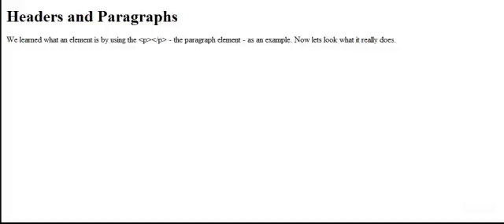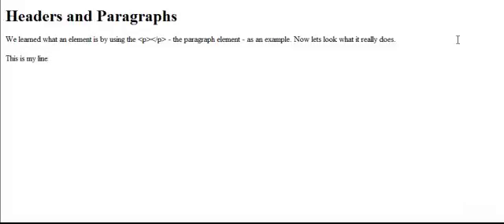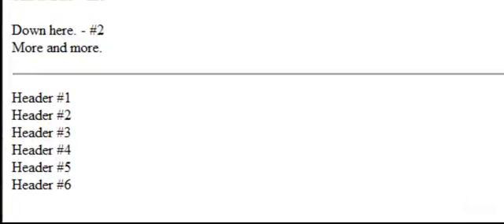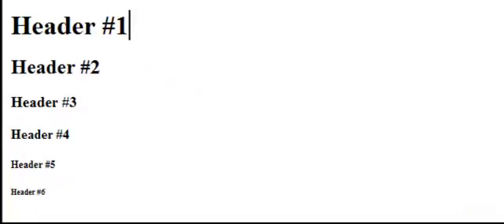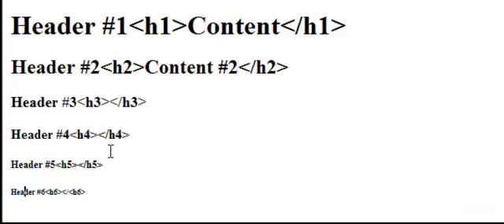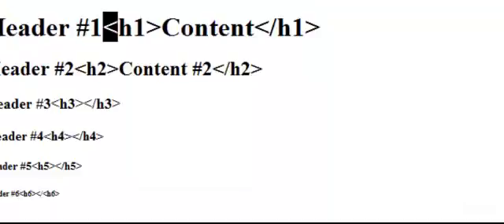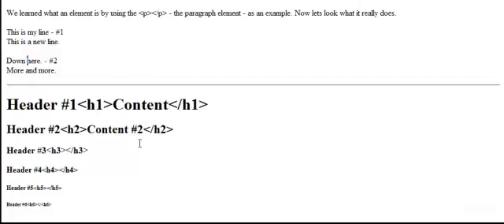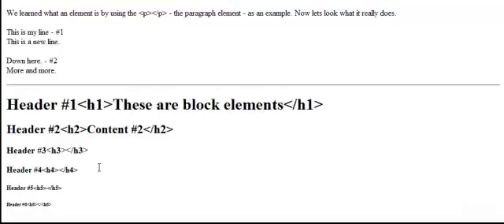Headers And Paragraphs